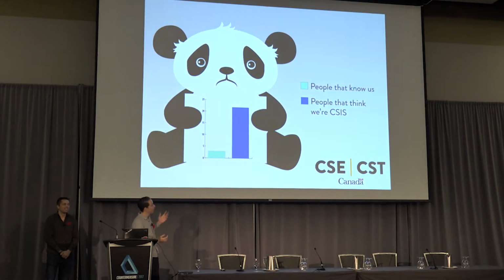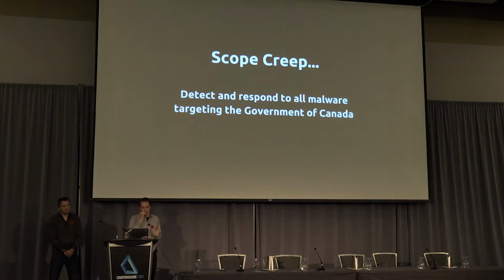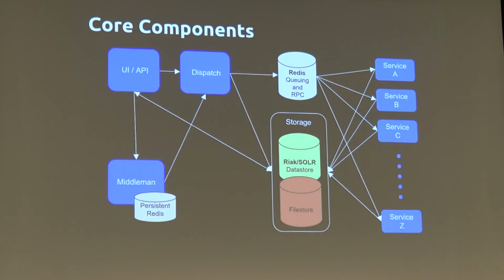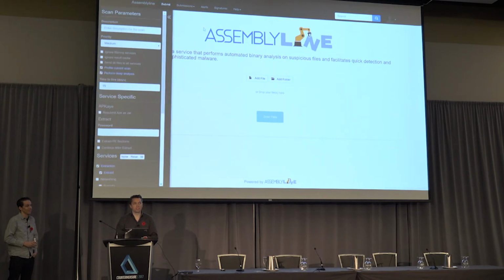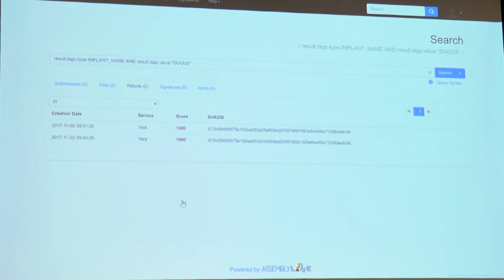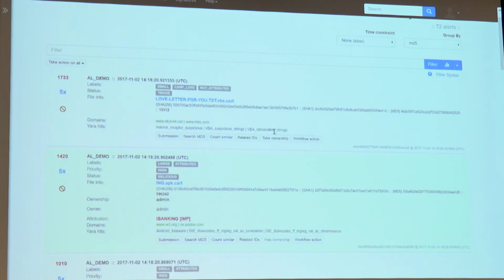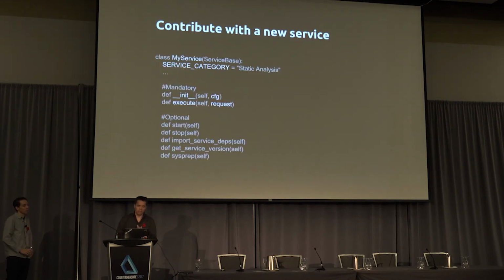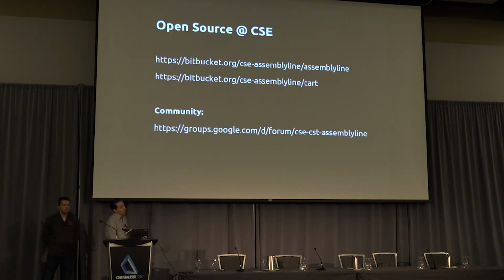COUNTERMEASURE 2017: John O'Brien & Steve Garon - Introducing CSE’s Open Source AssemblyLine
The Communications Security Establishment (CSE), Canada’s national cryptologic agency and a leading expert in cyber security, believes in fostering collaboration and innovation. For the first time ever, CSE is releasing one of its own tools to the public as an open source platform. Developed internally, AssemblyLine is a cyber defence framework designed to perform distributed analytics at scale, focusing primarily on detecting and analyzing malicious files. Learn how AssemblyLine can not only minimize the number of innocuous files that cyber security professionals are required to inspect every day, but how you can collaborate with others to customize and improve the platform.